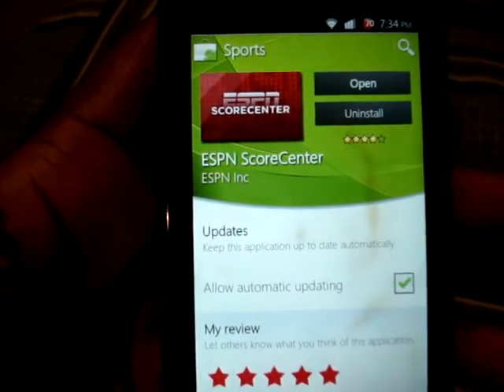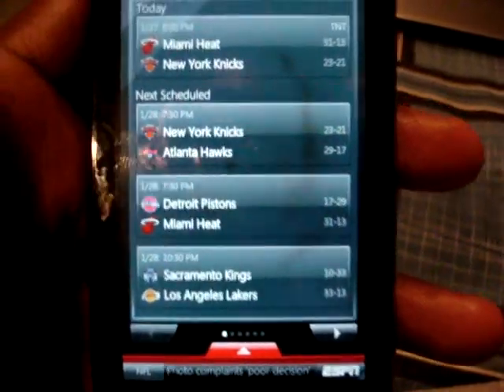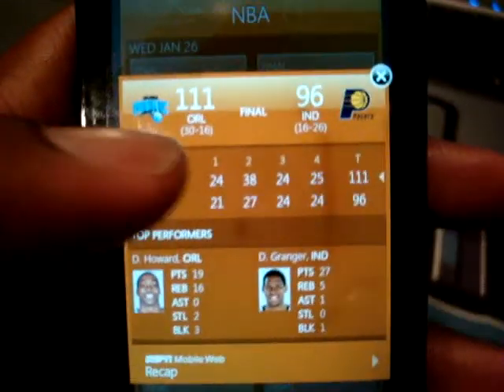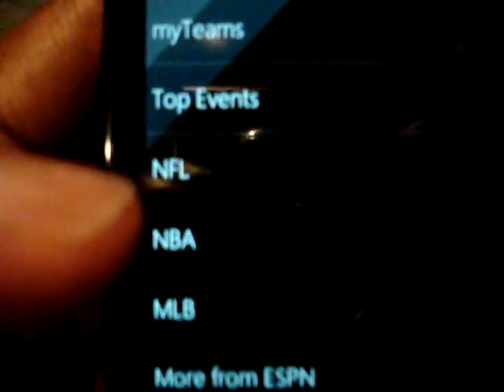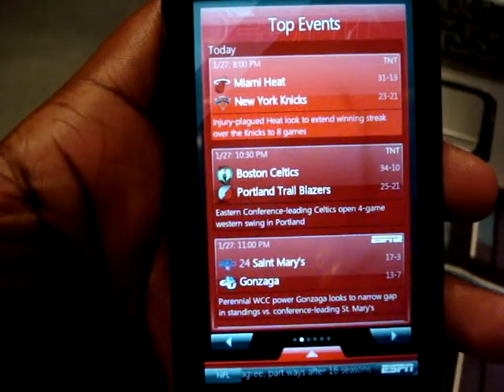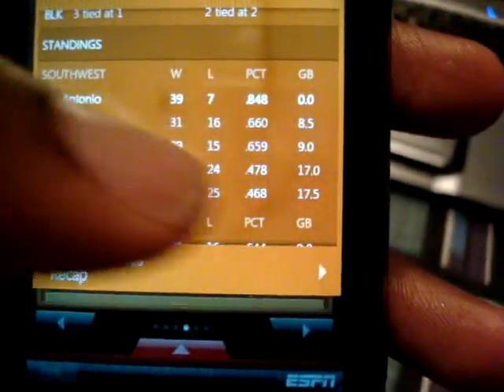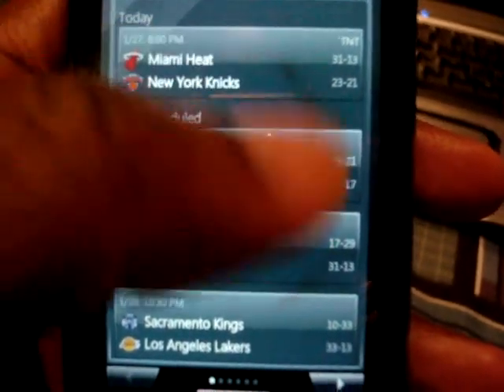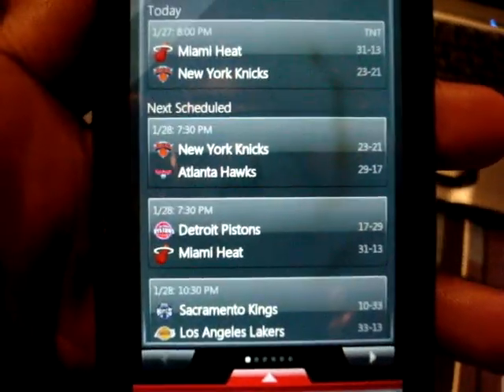ESPN SportCenter android app review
ESPN SportCenter android app. Must-Have app